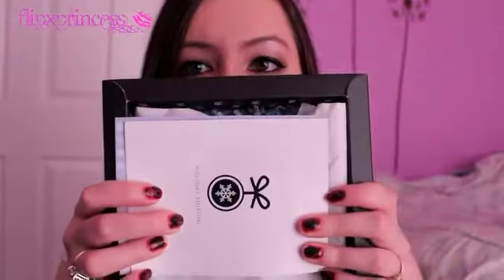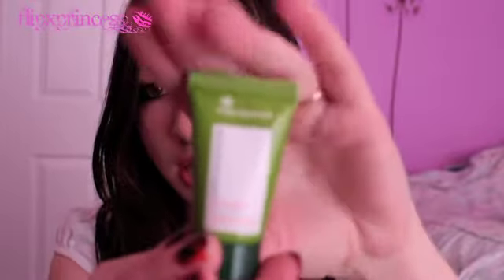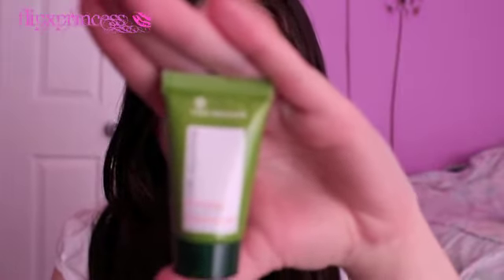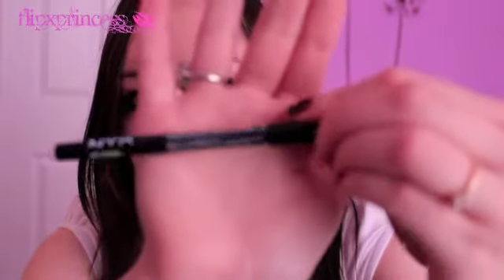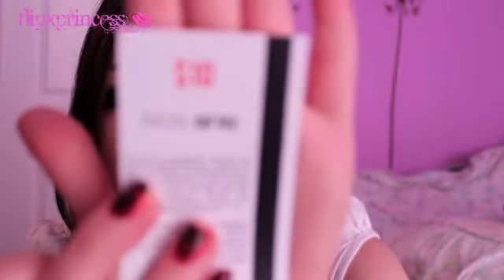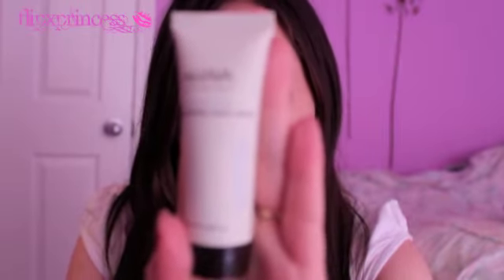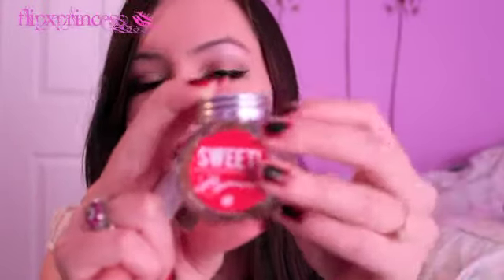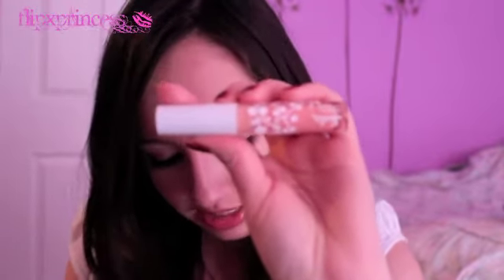December Luxe/Glymm review